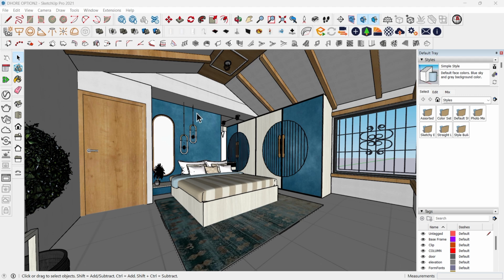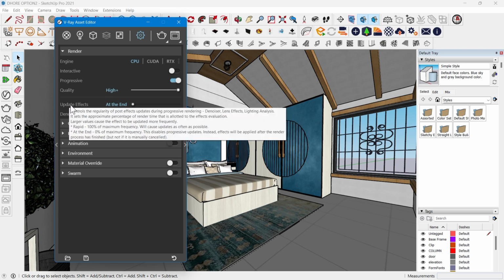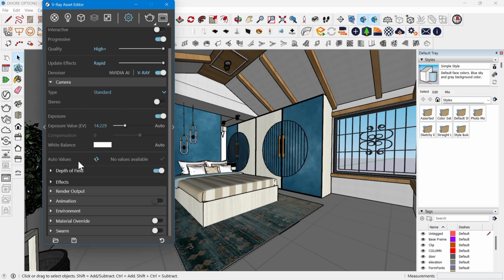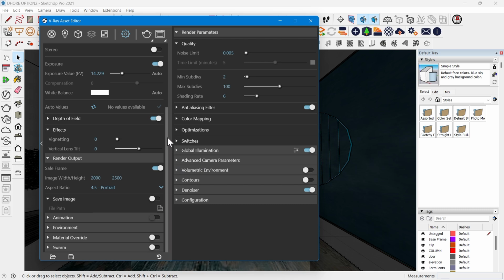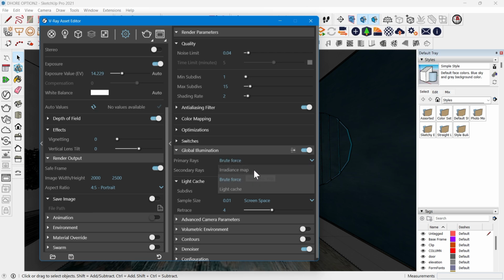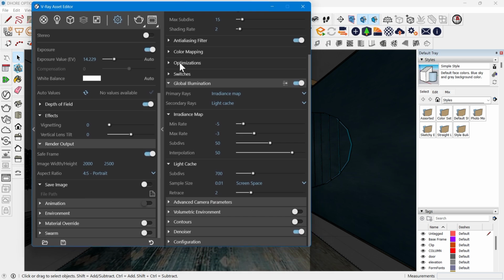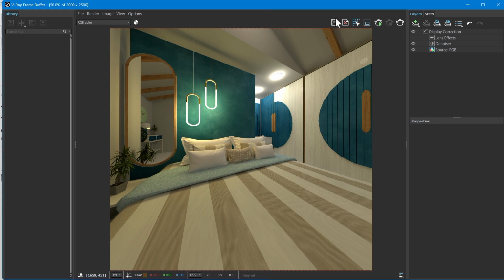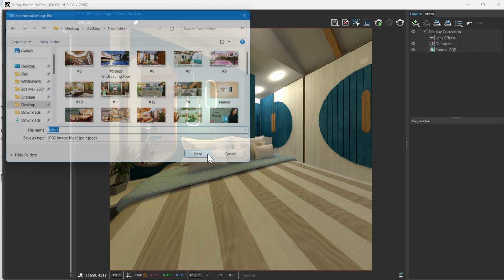Most easy V- RAY render settings for SKETCHUP || VRAY TUTORIAL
I am an interior designer Akshada . So my channel is about creating design ideas related content its structure and news ways of creation. Here's the link of my Instagram page to learn more interior design ideas.👇 Here's the link of my Pinterest page to learn more interior design ideas.👇 . . DO NOT FORGET TO LIKE SHARE AND SUBSCRIBE TO MY CHANNEL .😊 . .